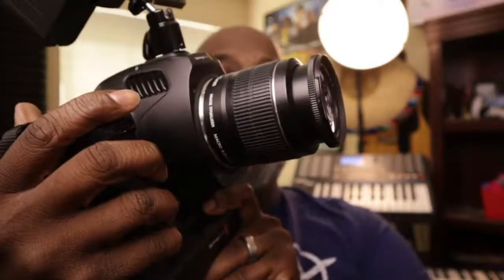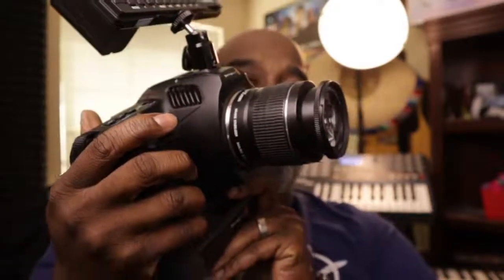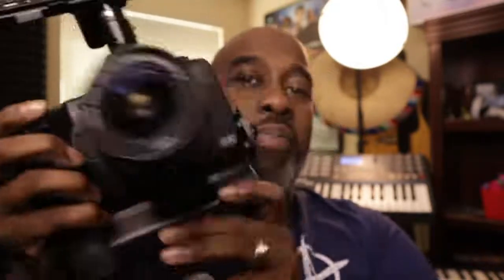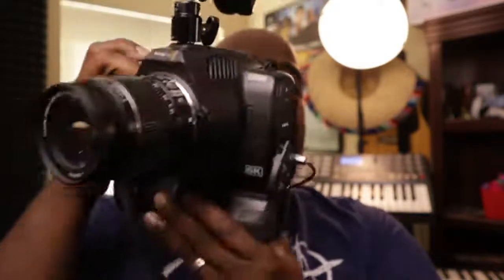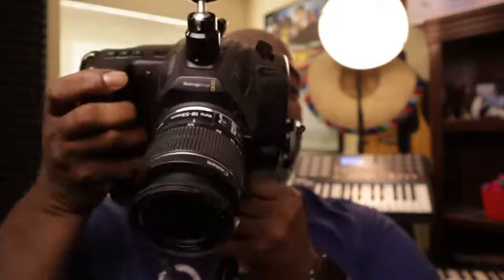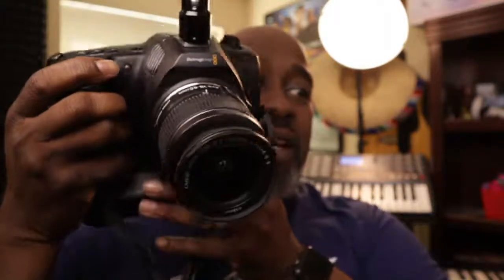Update on the BMPCC6K PRO and Davinci Resolve 17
A general update on how I've been enjoying my new black magic pocket cinema camera 6K pro. Forever to be known on this channel as the 6K pro. And talking a little bit about the update to DaVinci Resolve and how it's made living with a Mac M1, so much better. Enjoy!